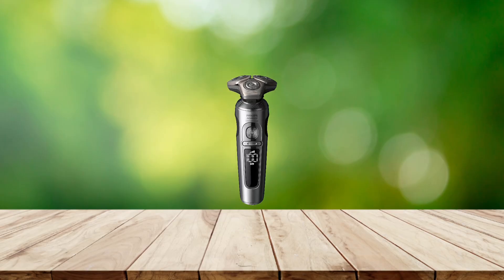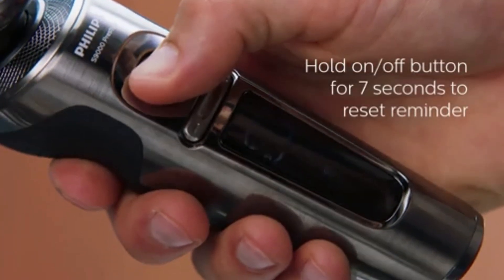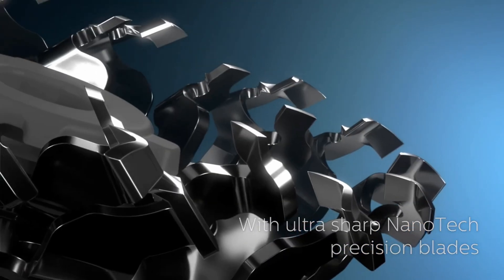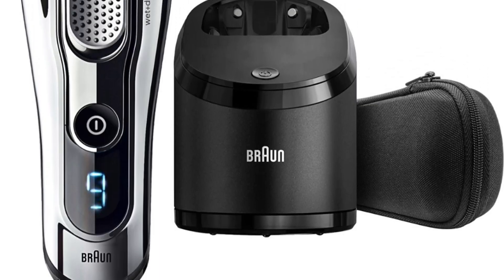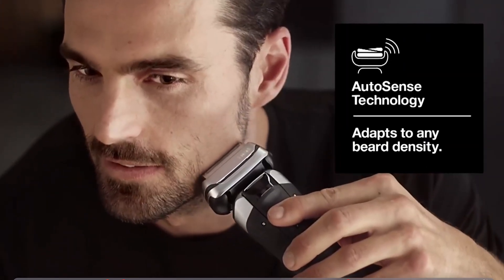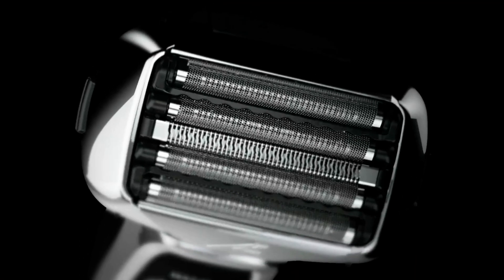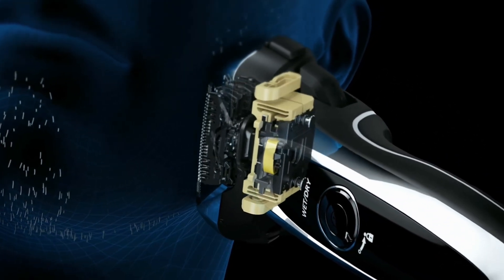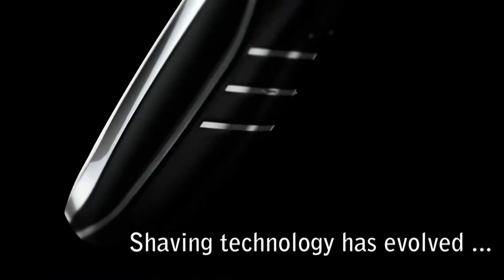The Top 3 Electric Shavers of 2024 [Don't Buy Before Watching This]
At TechnologicalProductReviews, we've researched the Electric Shavers of 2024.
► 1. Philips Shaver Series 9000 Prestige
► 2. Braun Series 9 9390cc
► 3. Panasonic Arc3 LT67

Pass it along to someone who could benefit from watching it.

Selecting the best electric shaver is key to a refined grooming routine, enhancing both functionality and comfort. Modern shavers come with advanced features like multiple shaving modes, eco-friendly options, and connectivity to smart technology, becoming essential tools in today's grooming kits. The leading electric shavers effortlessly tackle various beard densities and skin types, ensuring a close, efficient shave without compromising skin health.

In choosing the ideal electric shaver, factors such as beard adaptability, skin sensitivity, and noise level should be considered. Top models offer flexibility for different grooming needs, incorporating special features like precision trimming, comfort settings, and quick-charge capabilities. Investing in a high-quality electric shaver not only streamlines your daily routine but also promotes better skin care, making it a wise long-term choice for personal maintenance.